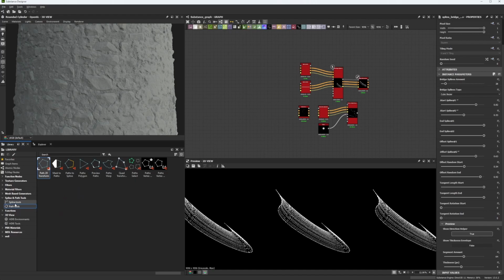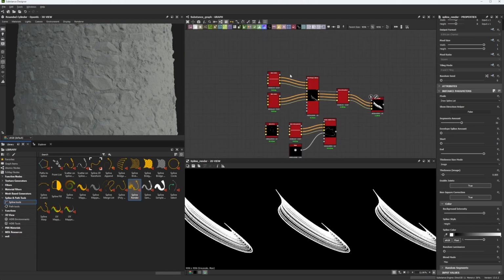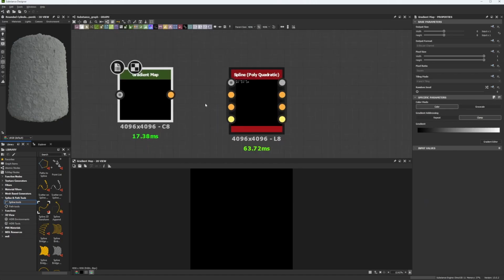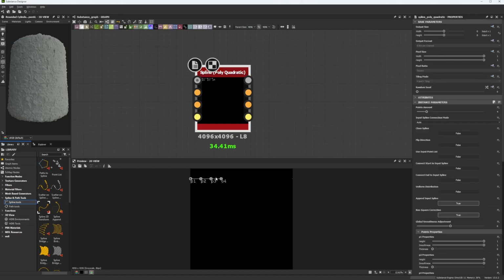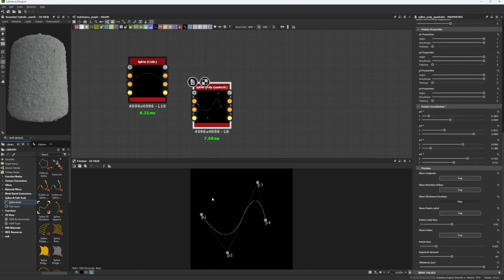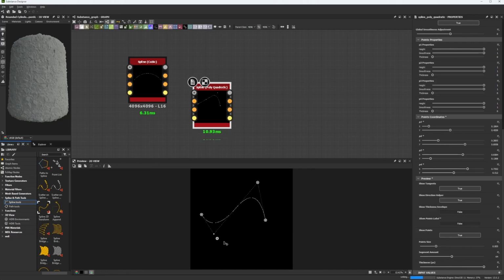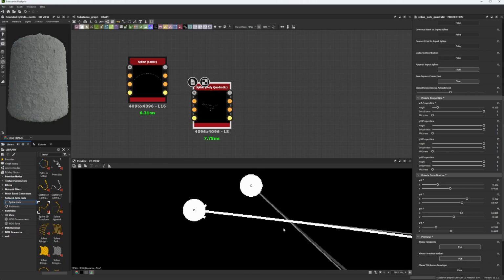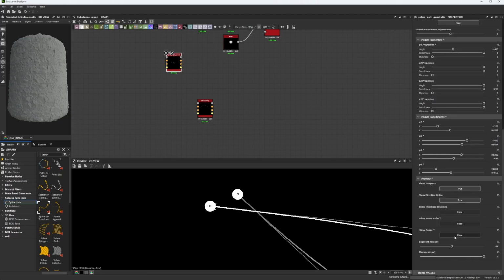Substance Designer New Feature: Splines !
Hey guys! this is a new chapter where we come back with the new features of substance designer. Now this is just an exploration of the theme but in the future we will start to see more of it in production!